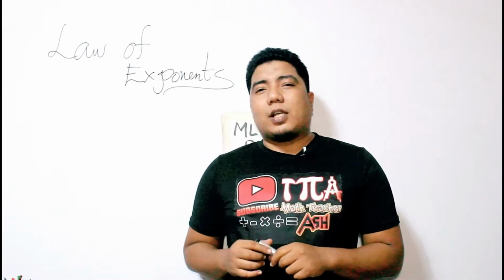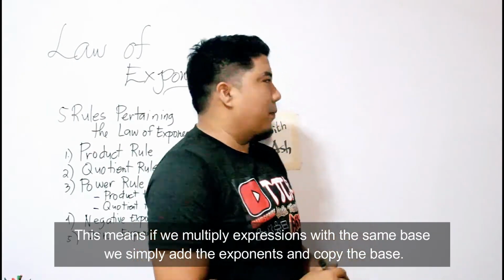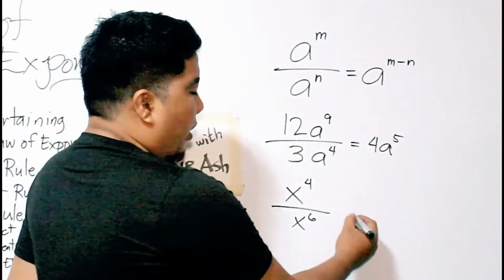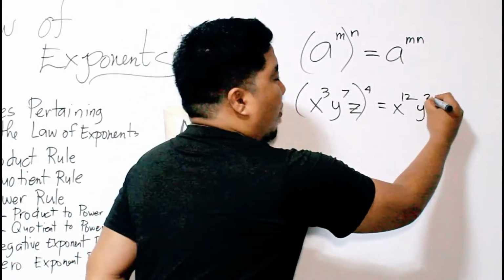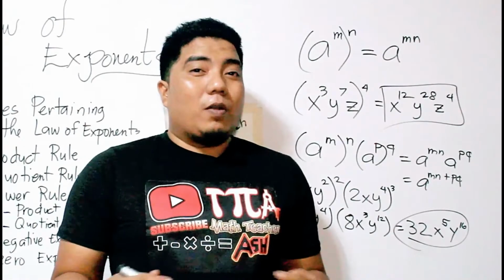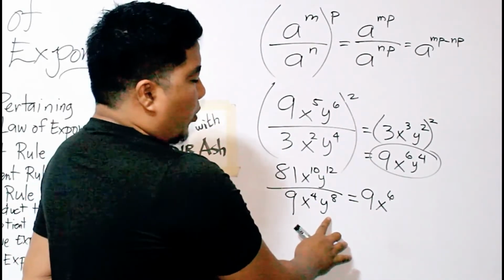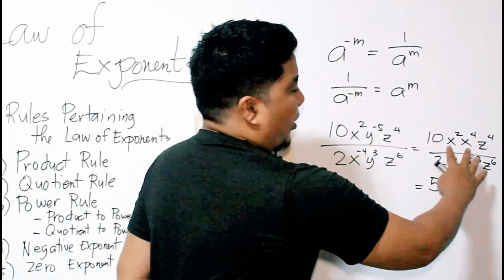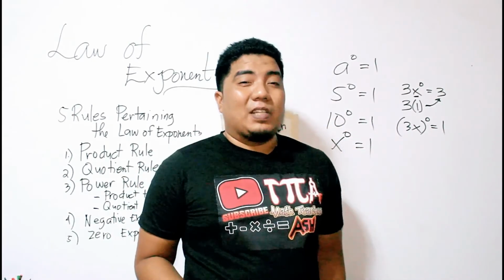LAW OF EXPONENTS (G7 AND G9) QUARTER 2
1. Multiplying Powers With the Same Base.
2. Dividing Powers with the Same Base.
3. Power of a Power.
4. Multiplying Powers with the same Exponents.
5. Negative Exponents.
6. Power with Exponent Zero.
7. Fractional Exponent.